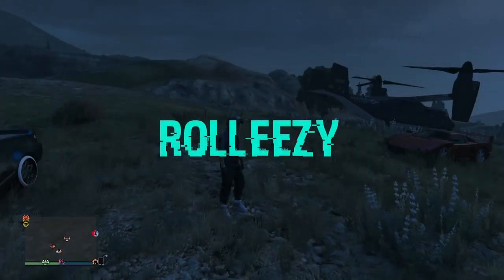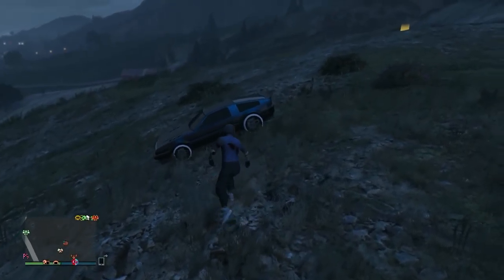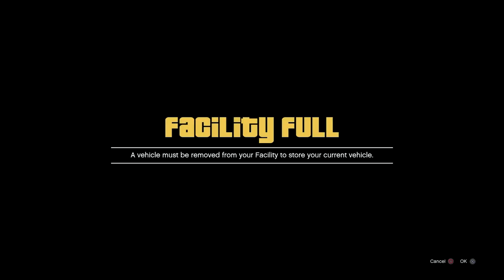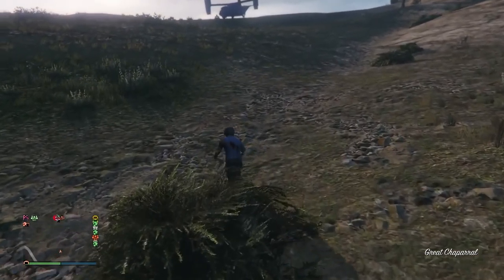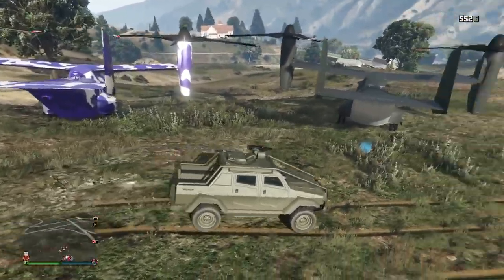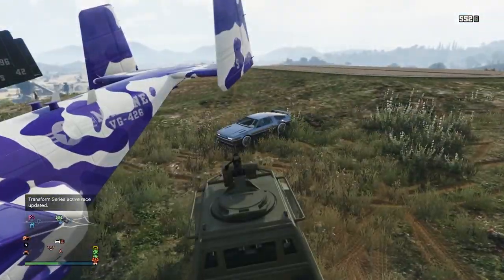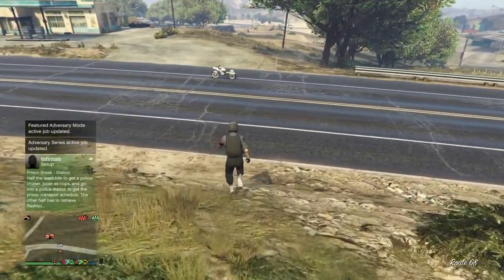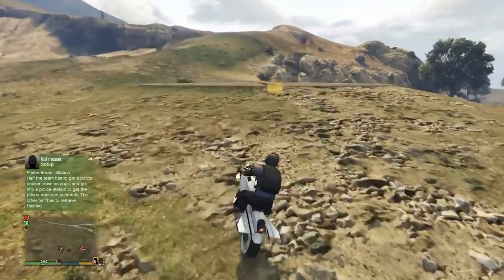*NEW*GC2F*2 METHODS*UNLIMITED MONEY GLITCH*WORKING*EASY CAR DUPLICATION GLITCH*GTA 5 ONLINE1.42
ANOTHER BRAND NEW ROLLEEZY VIDEO WITH THE WORKAROUND TO THE GC2F GLITCH! THIS GLITCH NOW REQUIRES YOU TO HAVE AN AVENGER INSTEAD OF THE MOC. IF USING THIS AS A MONEY GLITCH, ONLY TRADE THE SAME CUSTOM PLATE BACK AND FORTH THAT YOU BOTH HAVE IN YOUR IFRUIT!

QUESTIONS?? REQUESTS?!?